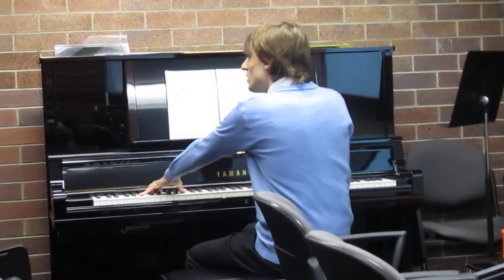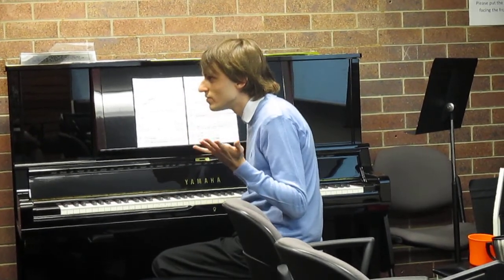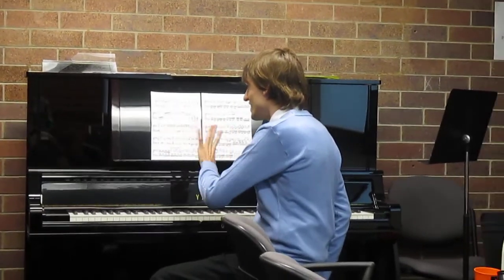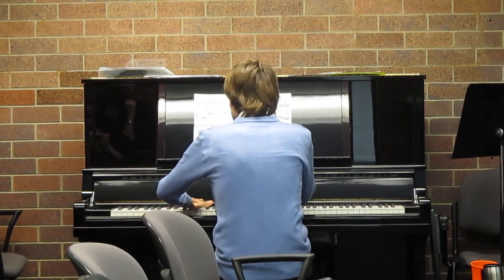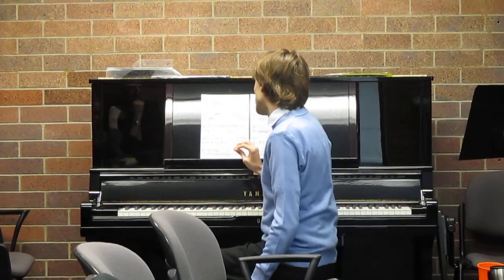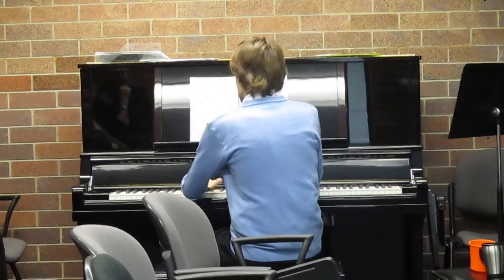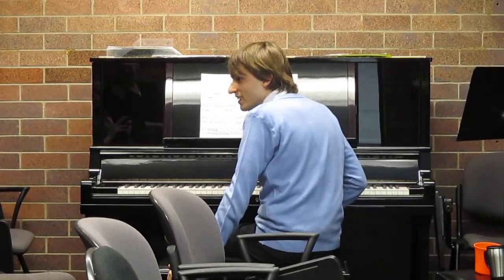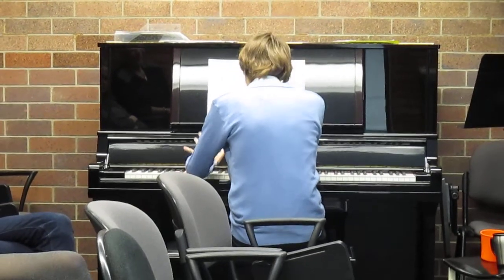Rudolf s Music Master Piece live on Saturday 28th of June 2014.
Classical Stuff.